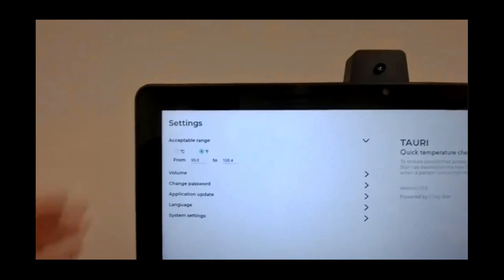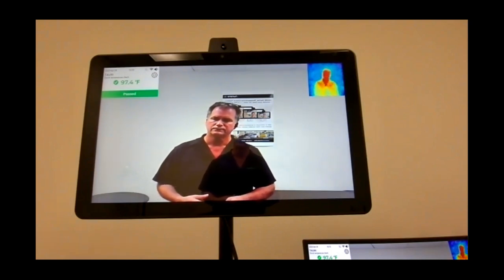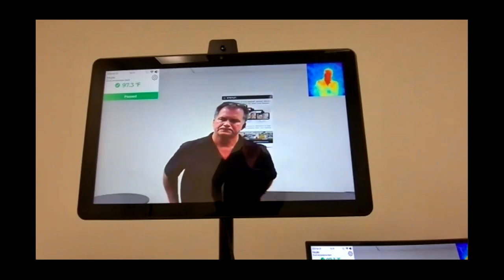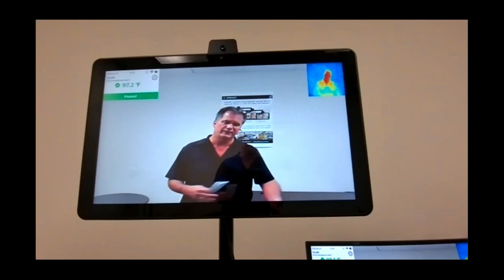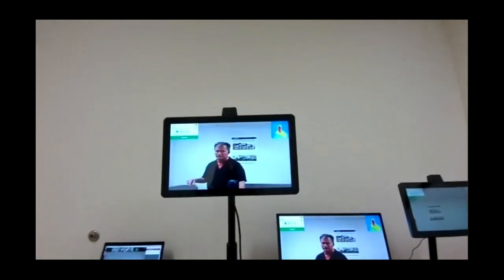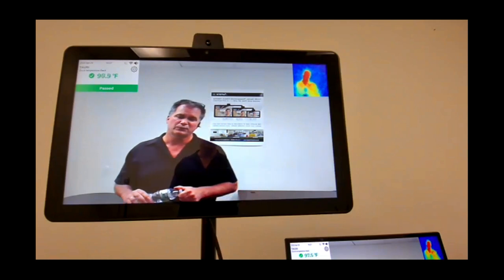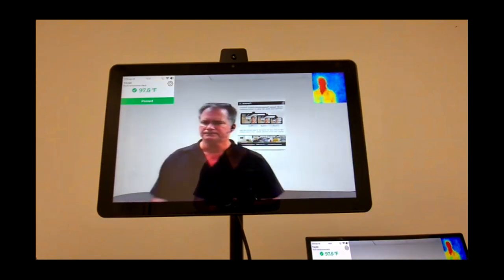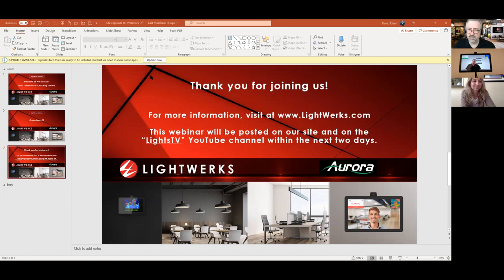LightWerks Webinar - Tauri Tablets-4-29-20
30 Minute Webinar on the Tauri Temperature Sensing Tablets from Aurora Multimedia